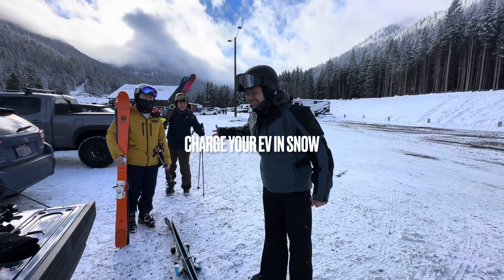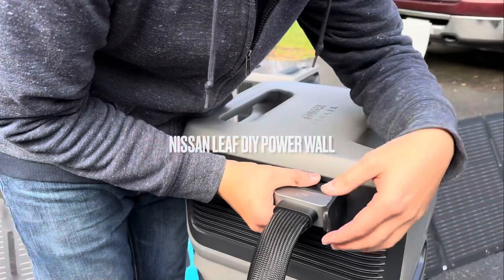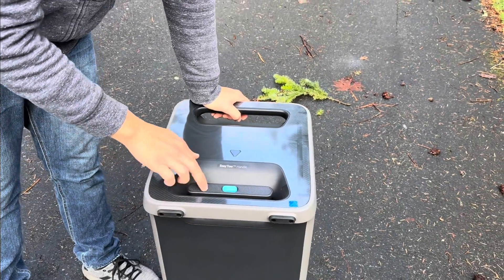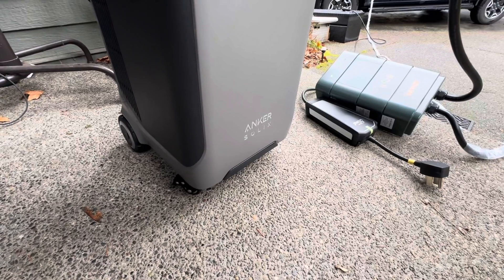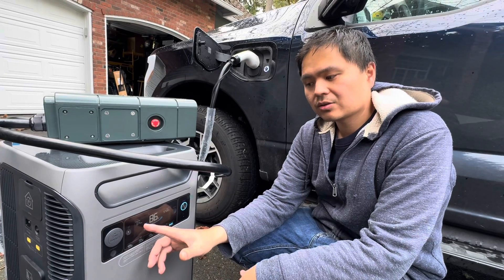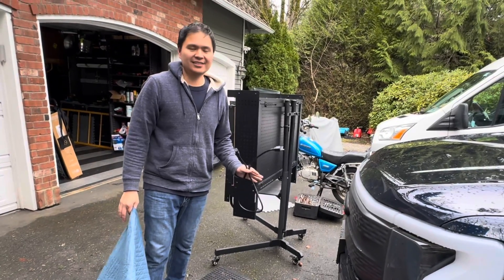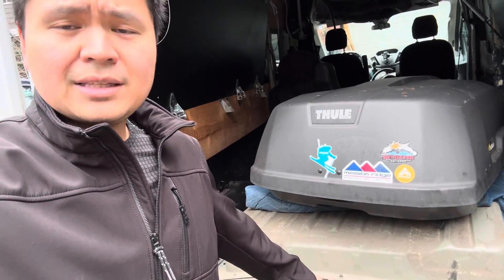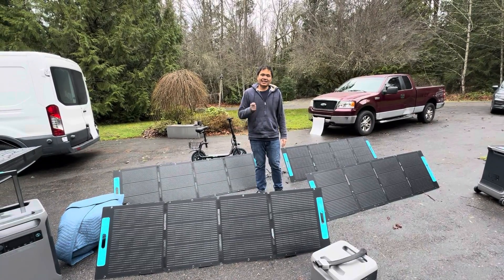Anker Solix F3800 Review, How to charge EV in SNOW + 4 Accessories to buy. Should you buy vs DIY?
In this video, we talk about the Anker Solix F3800 and how to charge on the snow giving you an additional 3.8 to 7.6 additional kilowatts of power. ￼ we also talk about best accessories to move your heavy, portable battery as long as if you should buy this product, the power supply versus a DIY power wall set up. Anker SolixF3800 AnkerSolixF3800 Review